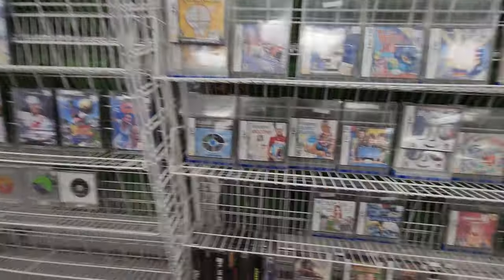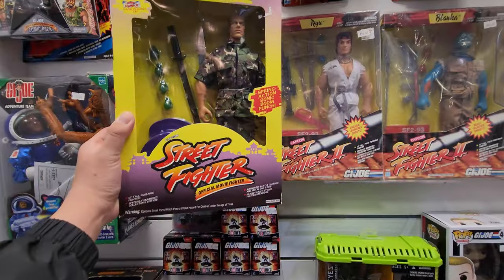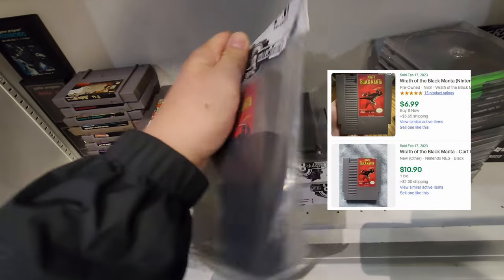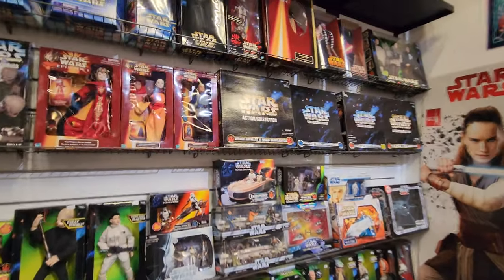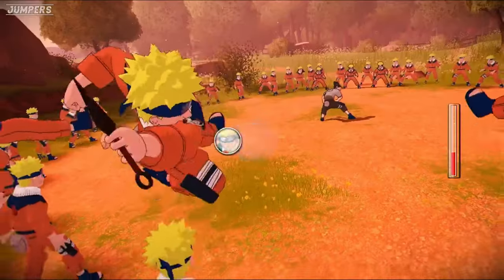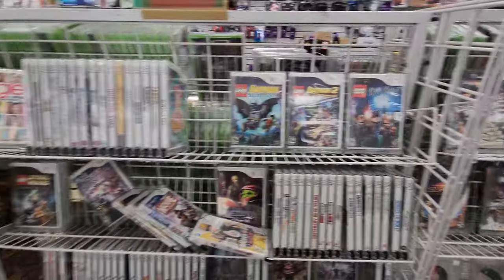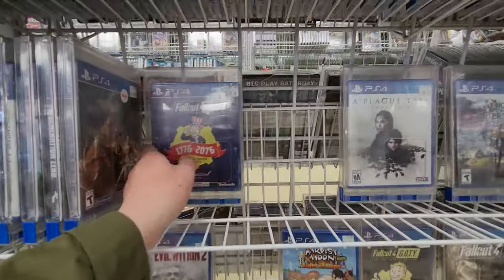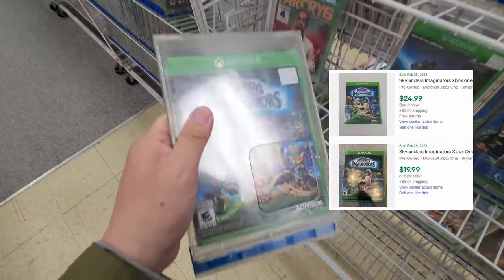The best game store is a Record shop?!?!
I visit 2 stores in this video: Happy 8 Collectibles and Record Head.
Record Head is probably the best "Game" store that I have seen so far. Just a great selection of games. The games were taken very well care of and resealed. And the prices were amazing!

Chapters:
00:00 Intro
0:33 Happy 8 Collectibles
7:50 Record Head
14:32 Recap